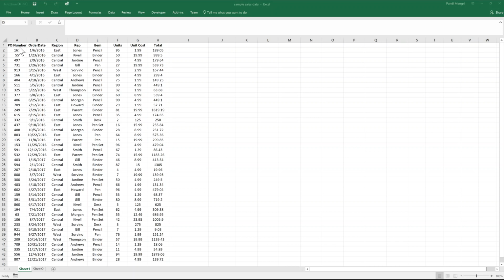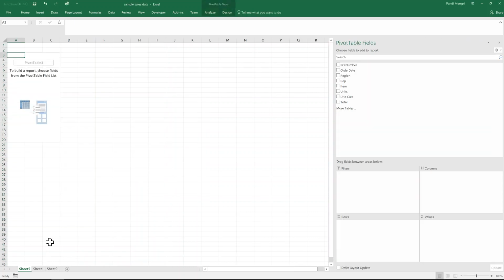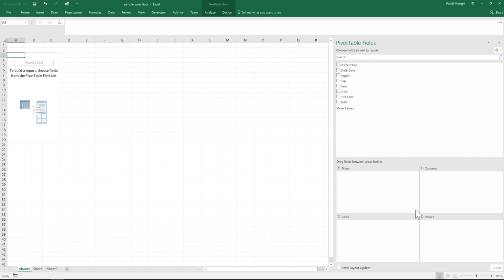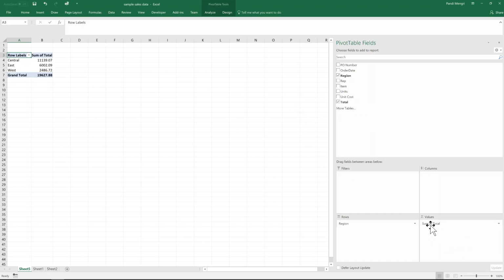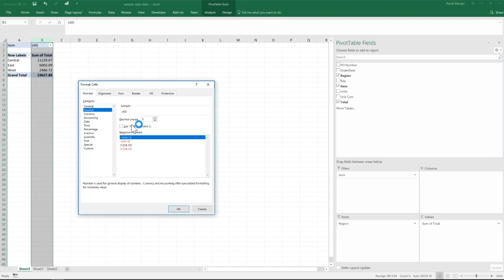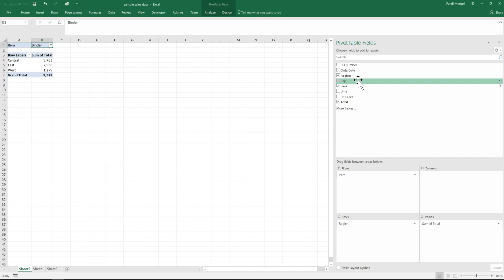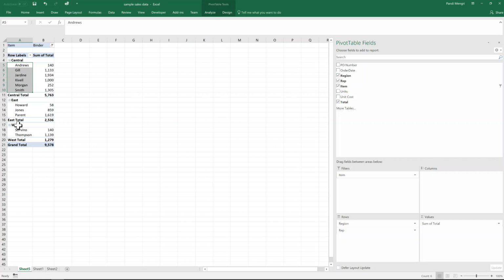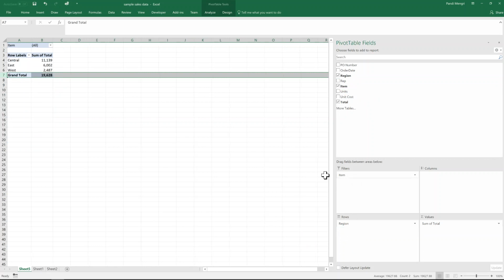LEARN PIVOT TABLES IN 5 MINUTES! GREAT FOR BEGINNERS!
In this Microsoft Excel tutorial you will learn how to a pivot table that will allow you to analyze your data faster.